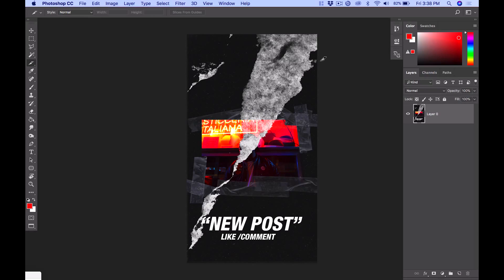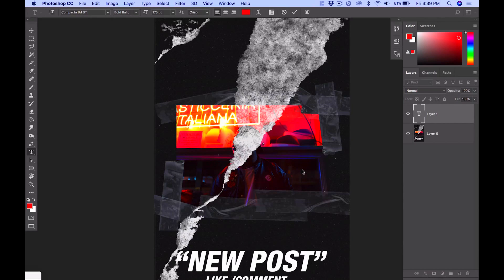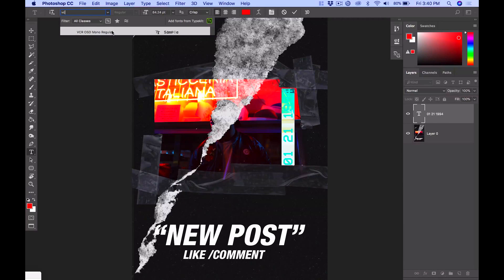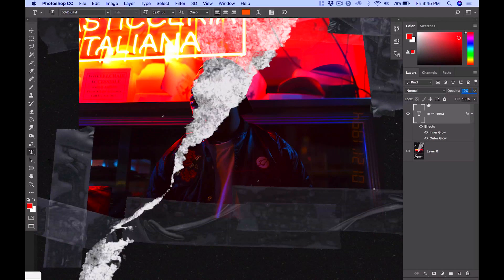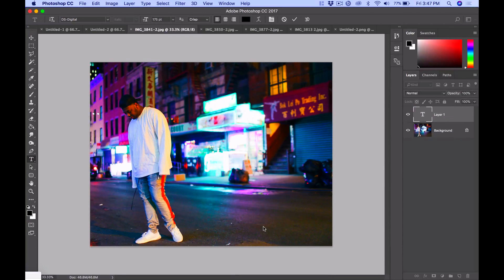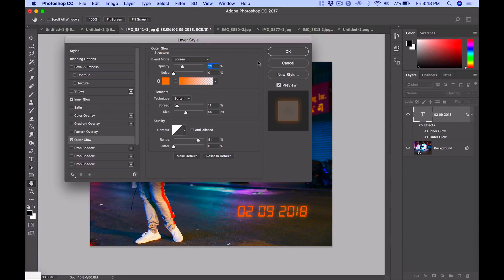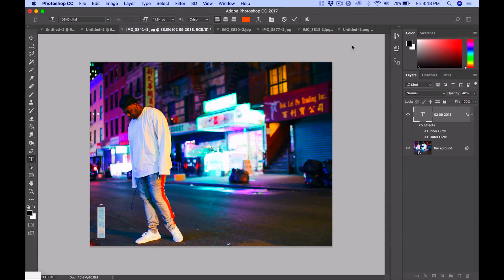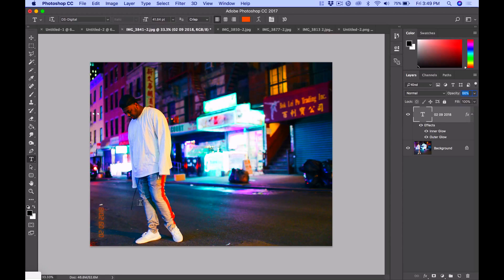Vintage Timestamp Effect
In this video I teach you how to add that timestamp that is seen on all vintage photos.